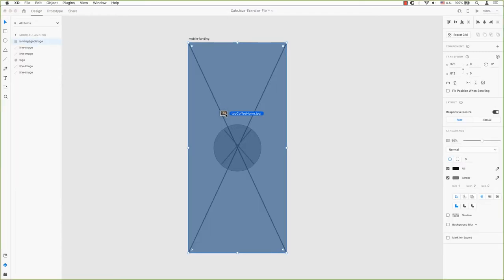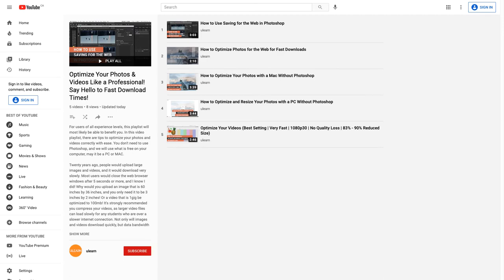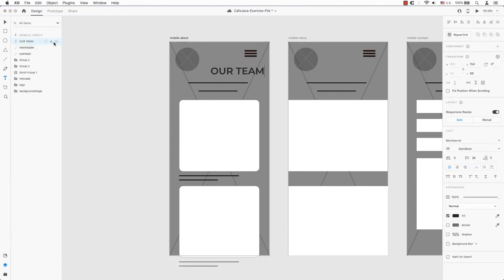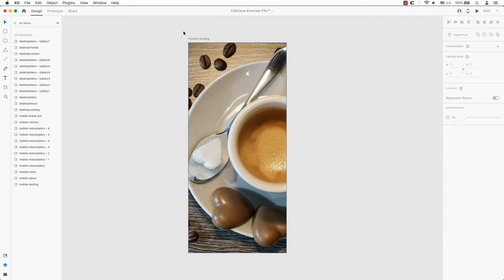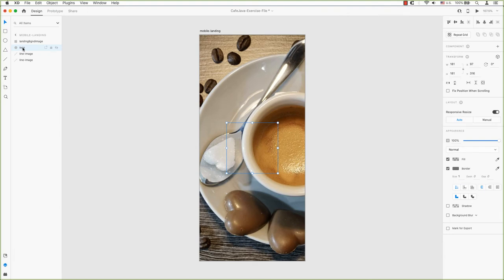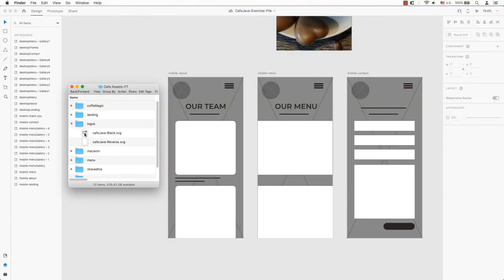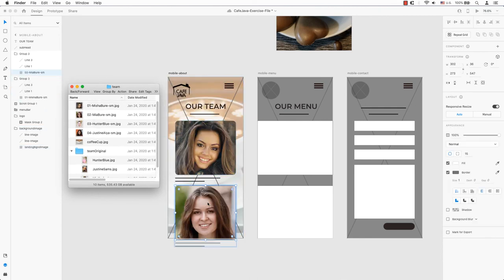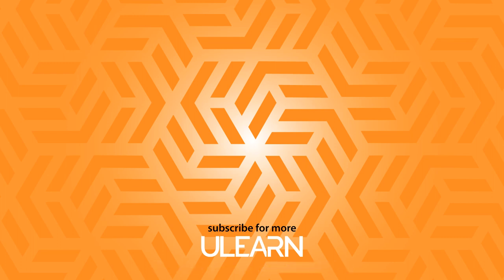How to Create Wireframes to Mockup in Adobe XD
A mockup involves focusing on the overall appearance of web design to website architecture and functionality. This is why wireframing and prototyping go hand in hand, along with mockups. This video will take an existing wireframe and use it to build a static mockup for desktop and mobile layouts.

ulearn.tech